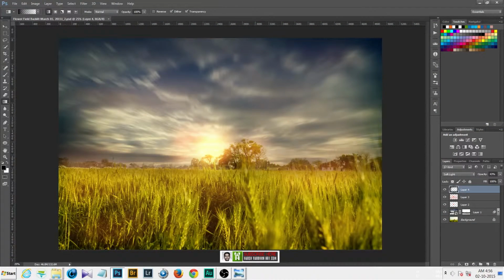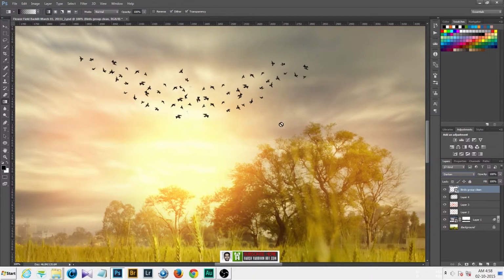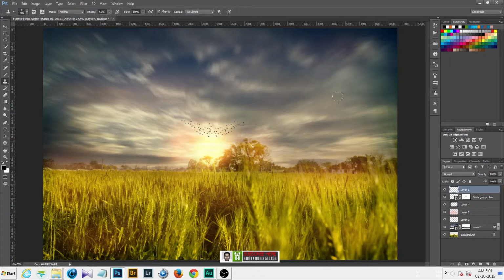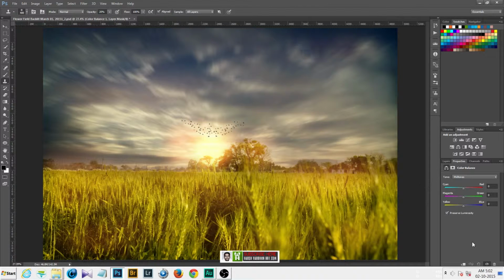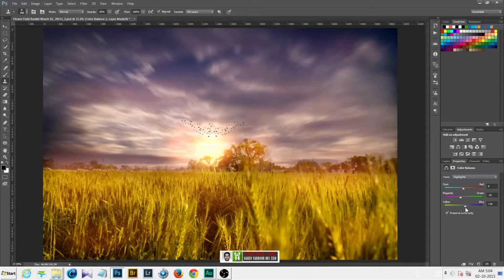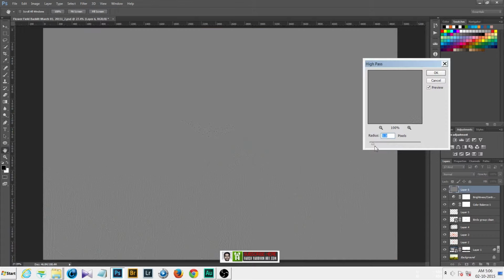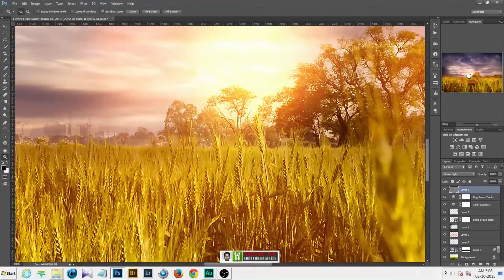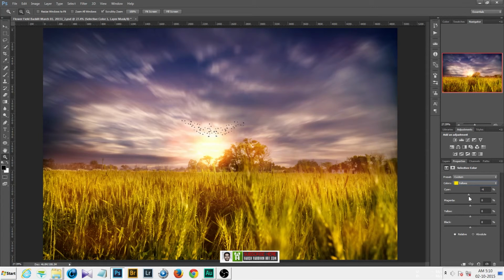Photo Manipulation in Photoshop Free Full Pro Tutorial - Magical Landscape-Part- 4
Photo Manipulation in Photoshop Full Pro Tutorial - Magical Landscape -Part-4

Are you one of those who wants to take stunning Landscape images but you don't find those magical locations? or are you one of those who don't always get everything right in camera like perfect dramatic sky or objects? or are you one of those who struggle to take that stunning shot on the appropriate time like the golden hour of the day i.e. sunset or sunrise? or are you one of those who feel frustrated with the final landscape image of you favourite location despite putting everything right? If answer to those question is in affirmative then you are at the right place. This Pro Tutorial or course is designed to teach some useful tips and tricks to get everything perfect in the post processing or editing workflow in Adobe Lightroom and Adobe Photoshop. Here you would learn all the techniques of Photo Manipulation in Adobe. Like Replacing sky in the Adobe Photoshop, Creating the tone and feel with the help of color grading, faking Sun or Creating artificial Sun in the Photoshop, basic Raw Processing workflow in the Adobe Lightroom. Creating or Adding Lens Vignette effect in the Photoshop or the Lightroom, placing Birds in the sky etc. You would learn a lot of techniques in the Pro Tutorial or course which would be helpful for your Editing or Post Processing wrokflow.
This tutorial is targeted at Beginners to intermediate users as Advance users will not find anything new here. So, if you are a beginner and Intermediate user of Adobe Lightroom and Photoshop then this course is perfect for you to add some new skills to your knowledge base which would take your photographs or images to the next level. Best of Luck!
Thanks!
Harshvardhanart
You can join the facebook community of Photographers around the world to learn more stuff.

Learn Pro Level Photo Editing

My Courses
You can Join my Post processing in Photoshop course on udemy.com. 99$ to Just 17$ Click the Link...Limited coupons Hurry!
Learn Professional Image Retouching and Create passive Income Stream Selling images Online-Crash Course

You can Join my course Learn Photo Manipulation in Photoshop on udemy.com. 99$ to Just 10$ Click the Link...Limited coupons Hurry!
Learn Photo Manipulation in Photoshop